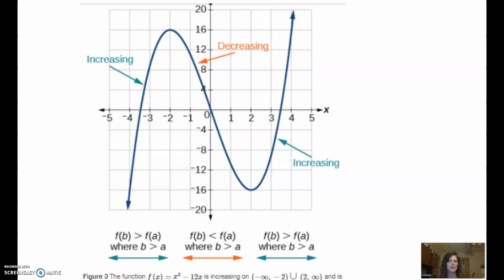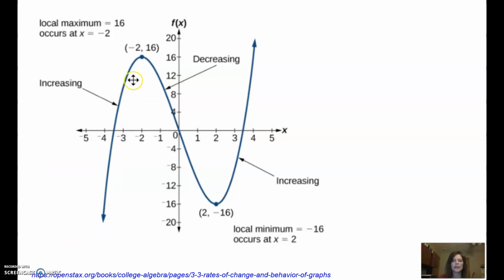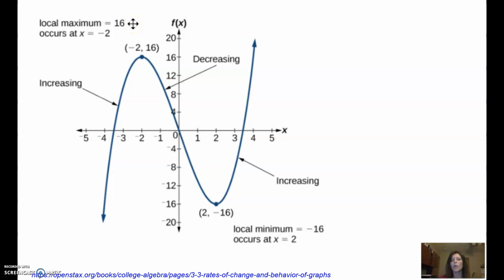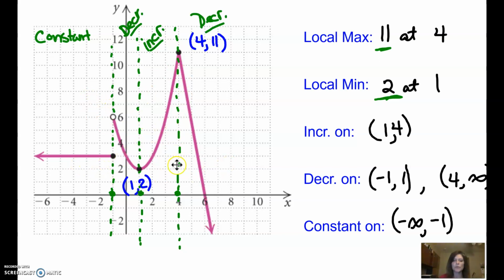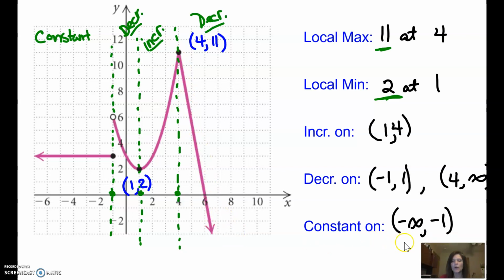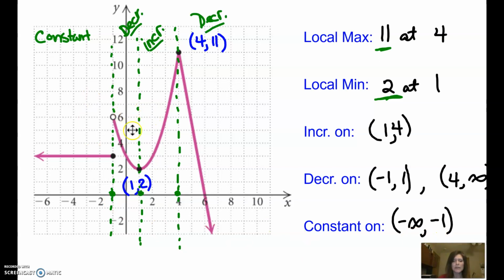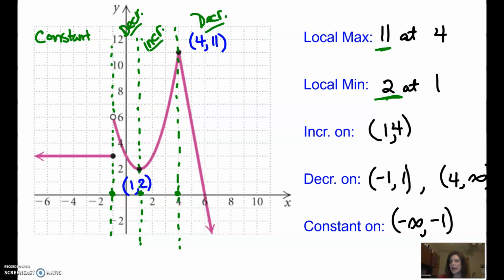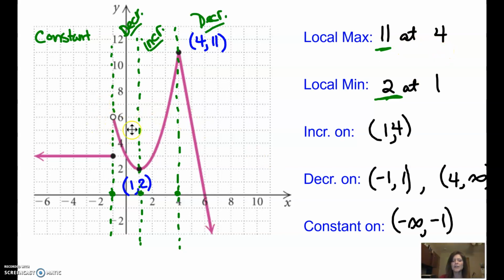Increasing, Decreasing, Max and Min